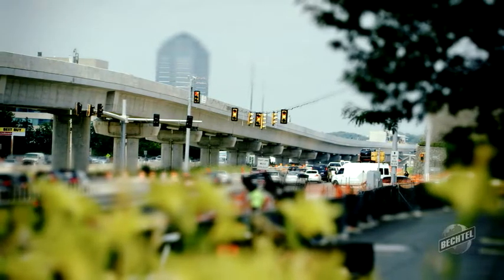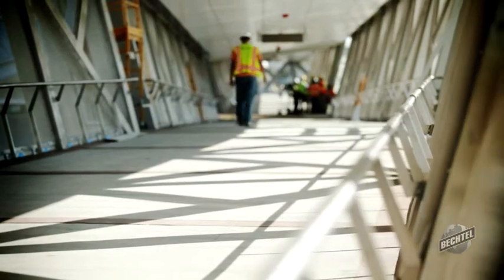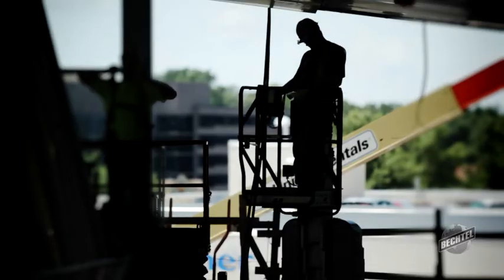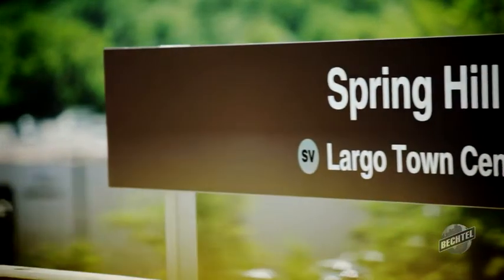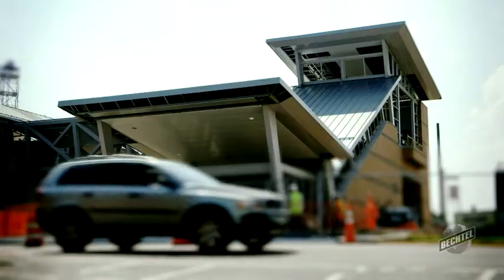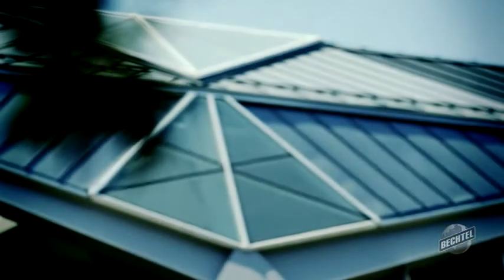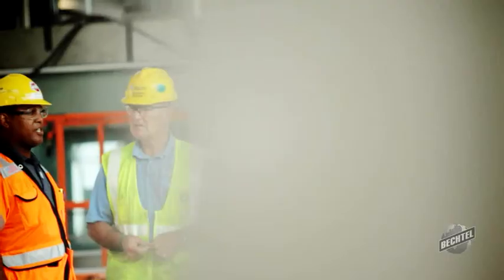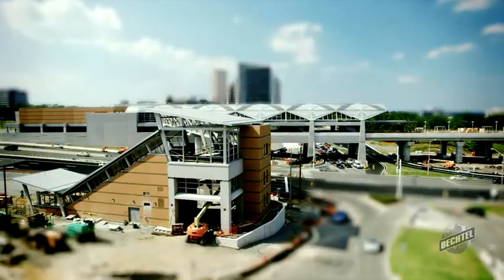Building Dulles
Go behind the scenes of the newly opened Silver Line, Phase 1 of the Dulles Corridor Metrorail near Washington, D.C., USA. The new rail line was built by Bechtel-led Dulles Transit Partners and opened on 26 July 2014, connecting to the region’s existing metro system. Collaboration with our customer, local businesses and the community was integral to the success of this project, and we are grateful for their support.